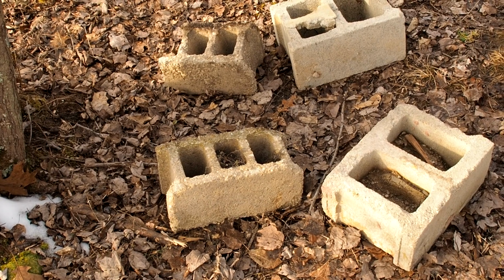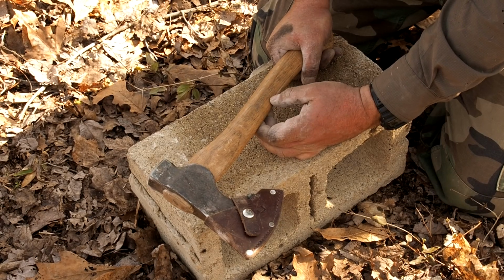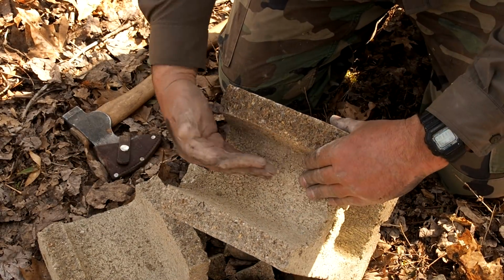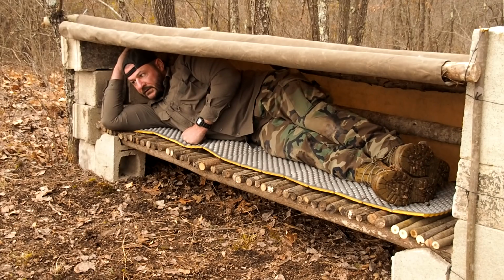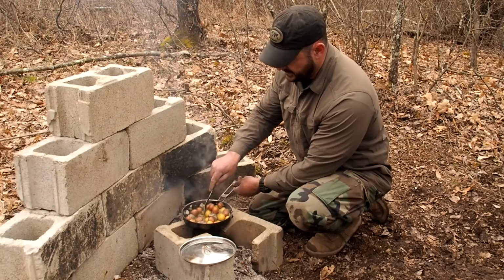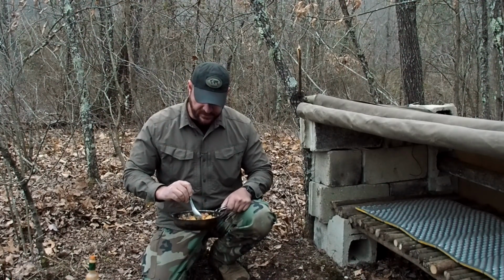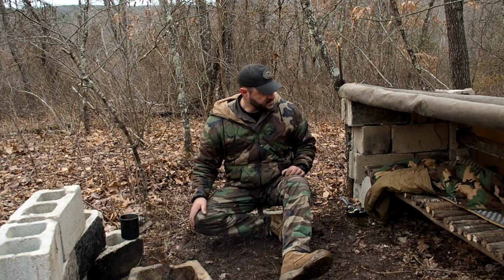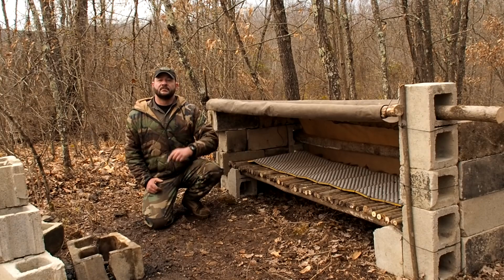Solo Overnight Building a Concrete Block Shelter In the Woods and a Ribeye Skillet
Time To Build a Rock-Solid Shelter in the Woods.